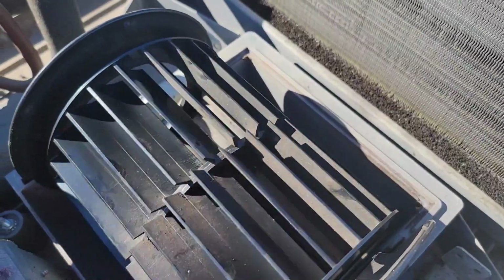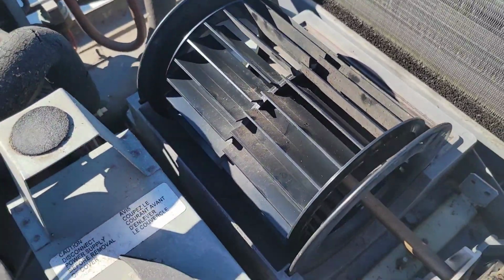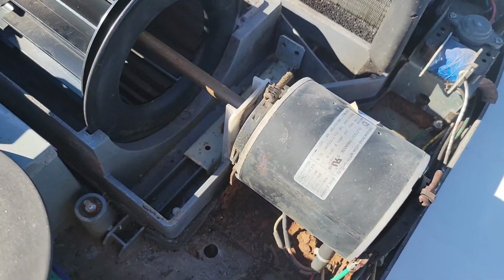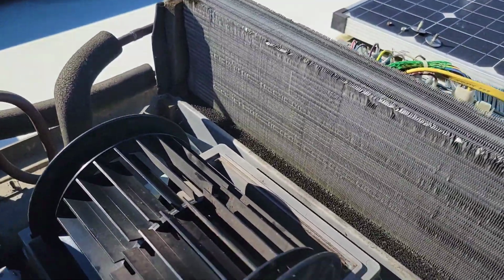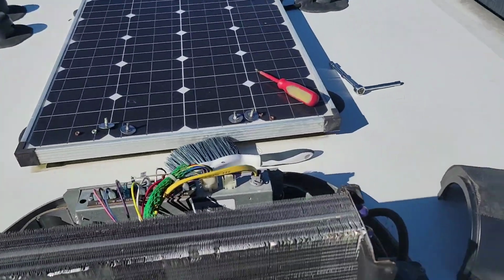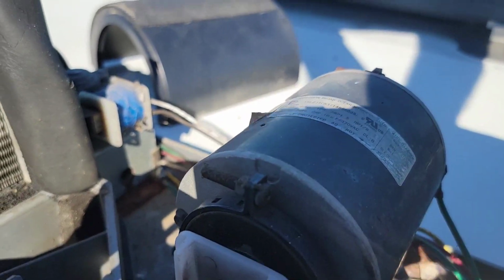Class A RV roof air conditioner troubleshooting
My Coleman Mach ac has a motor shaft problem, looking for parts now.